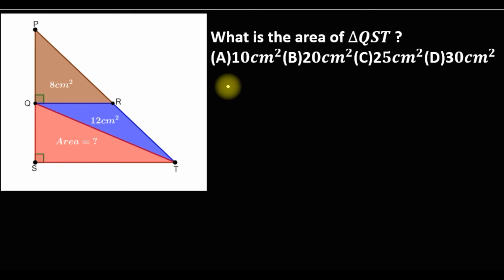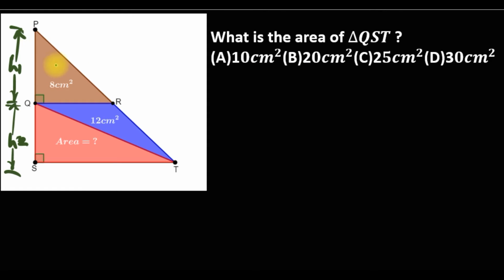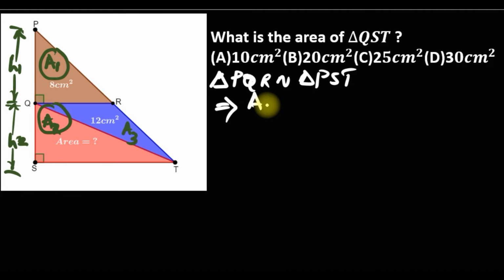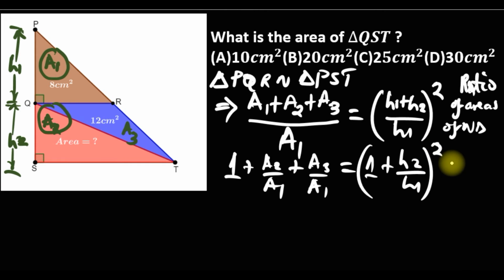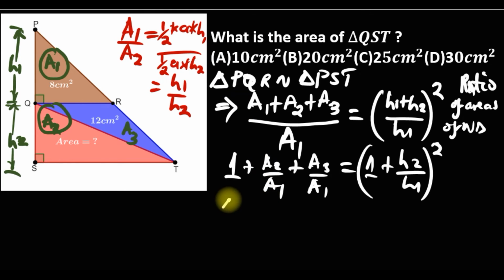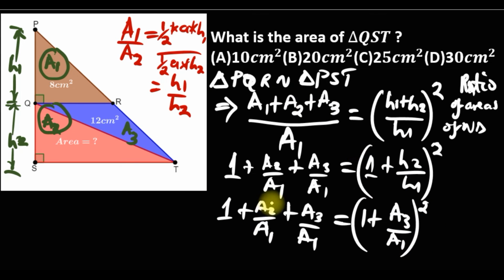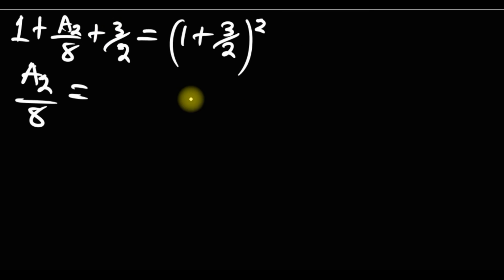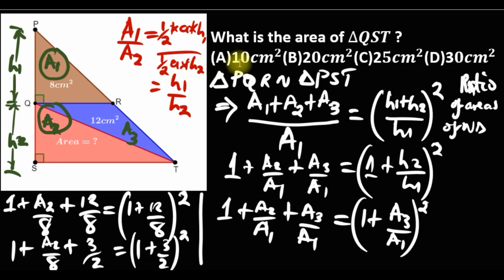Similar triangle exam ques 1st October 2022